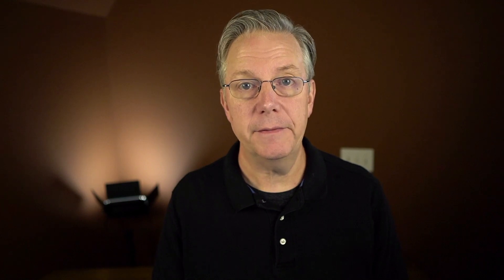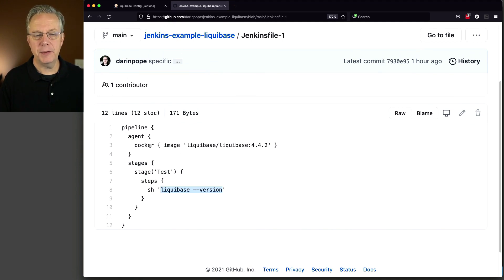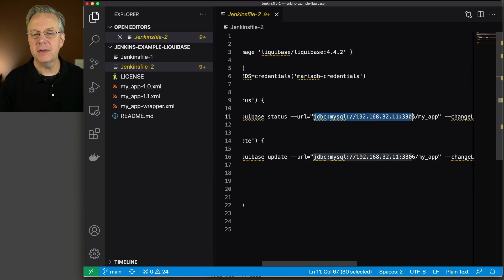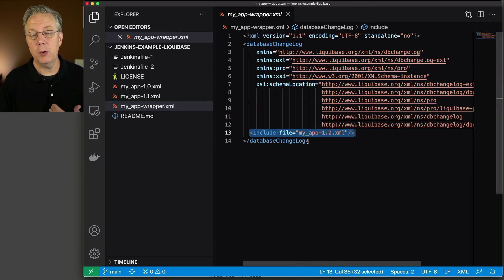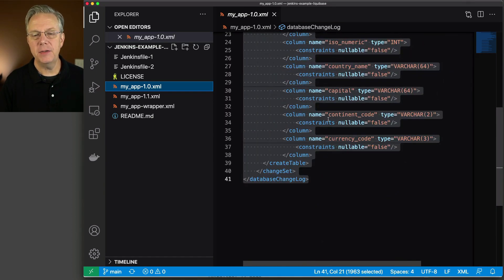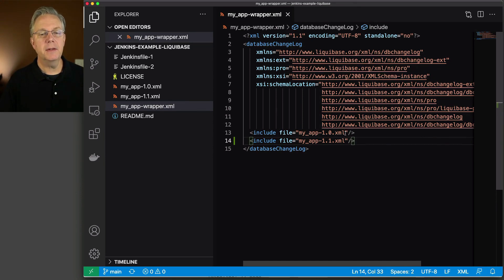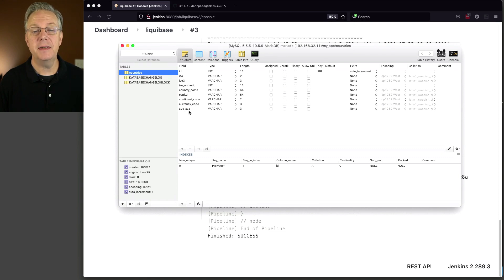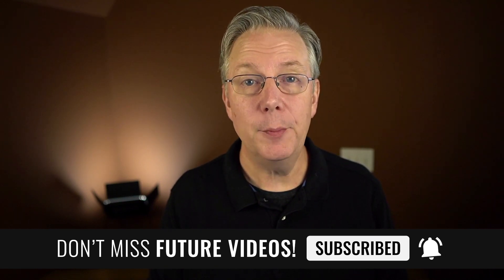How to Integrate Liquibase With Jenkins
Timecodes ⏱:

00:00 Introduction
00:08 Overview
00:58 Starting point
01:36 Review sample repository
01:55 Setup a job to validate Liquibase installation
03:07 Modify job to apply changeLog using Liquibase
05:57 Modify wrapper file to include new changeLog
07:36 Reasons why automating the deployment of your database schema changes are important